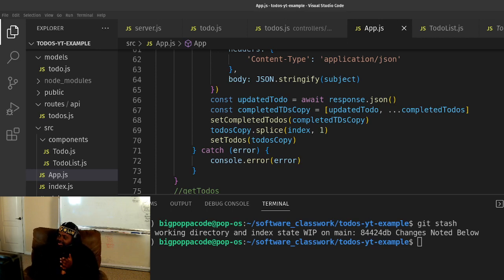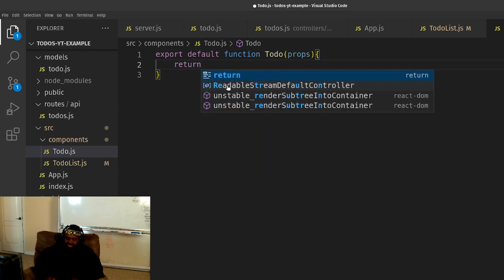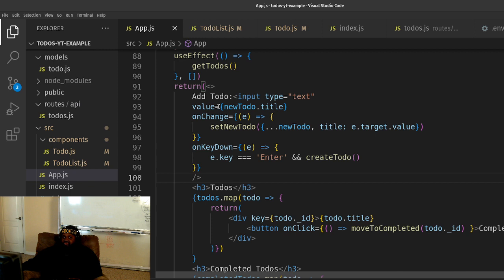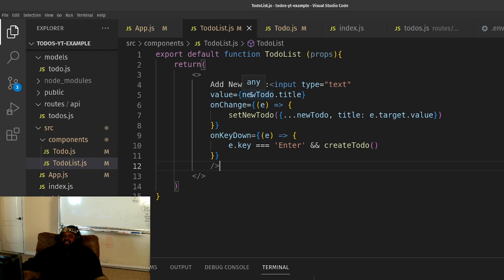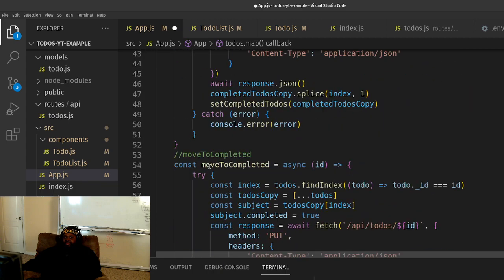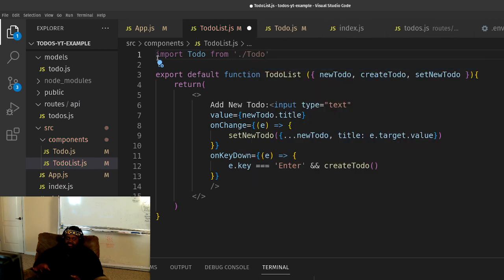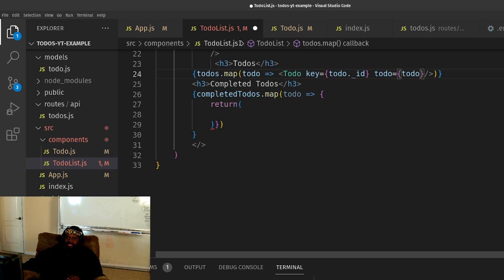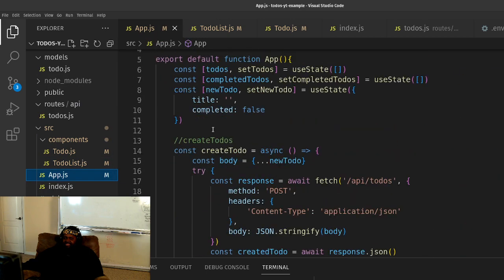MERN Stack Mastery: Build A ToDoList Part 2 of 3(Component Structure)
Using Component Driven Development to Breakdown large component into smaller reusable ones
TodoList Component DIAGRAM:

Build A ToDoList With The MERN Stack Part 2 of 3
Part of MERN Stack Mastery

Pre Reqs:
HTML, CSS, JavaScript
Some Knowledge of Clients and Servers